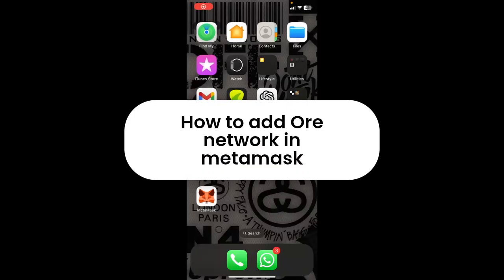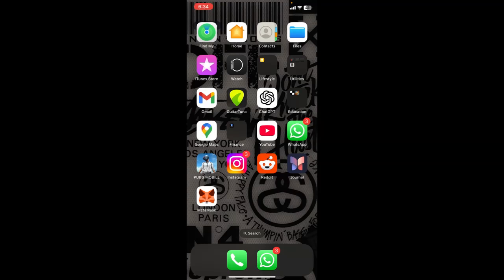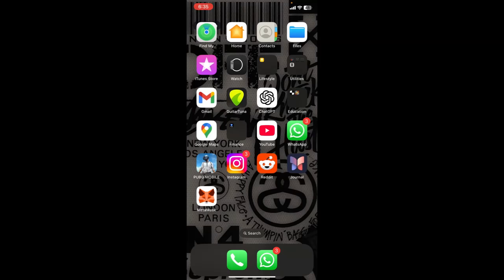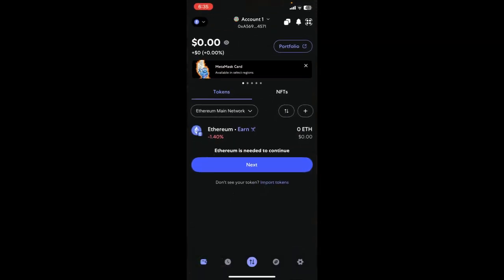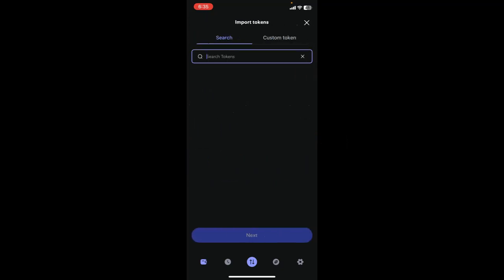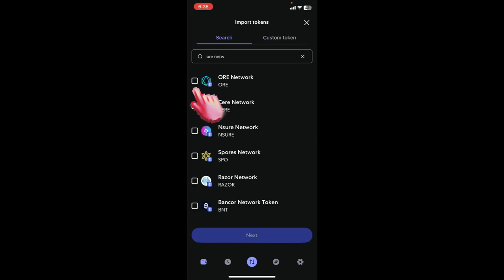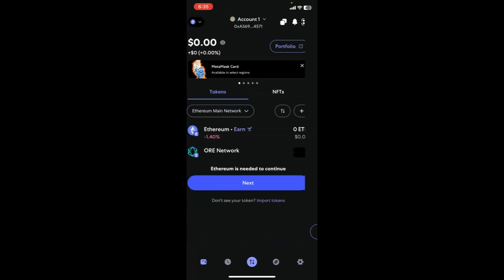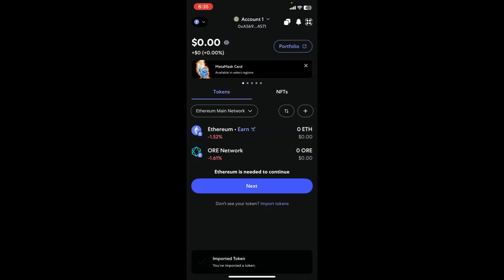How to Add Ore Network in MetaMask 2025?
Looking to add Ore Network to your MetaMask wallet? This step-by-step guide will walk you through the process of adding Ore Network’s blockchain to MetaMask using custom RPC settings. Start managing your Ore Network assets and dApps with ease from within MetaMask.

✅ Watch now and connect Ore Network to MetaMask today!